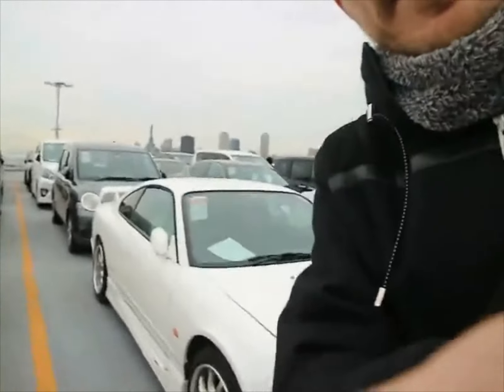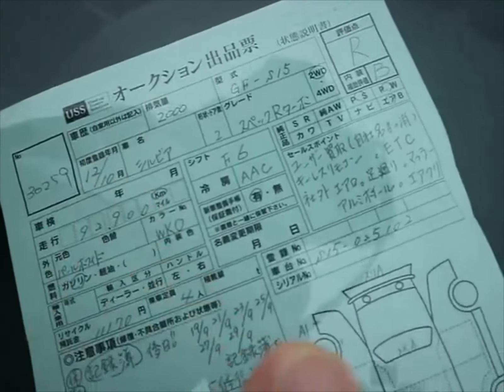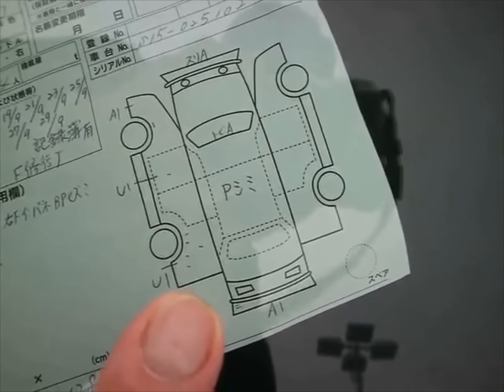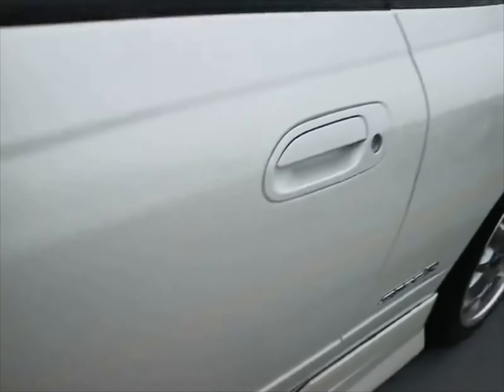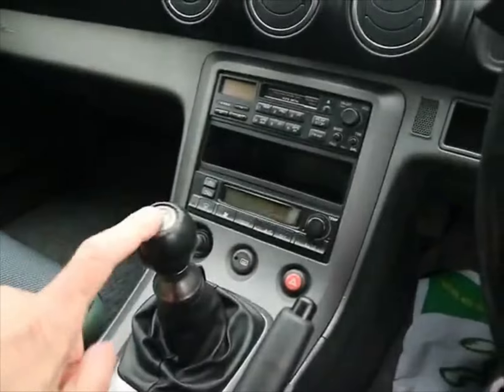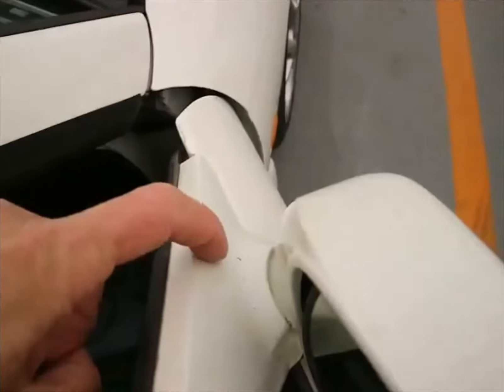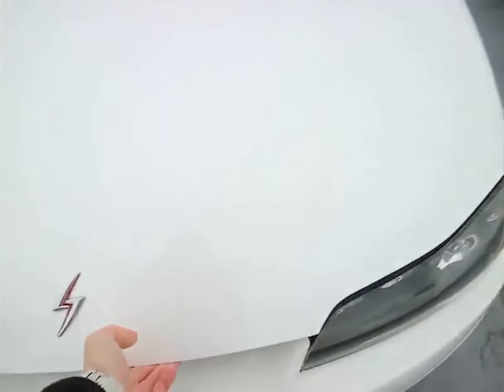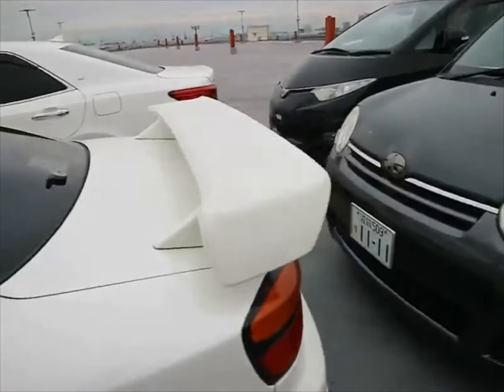2000 Silvia Spec R Walk around and inspection!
I show you an S15 at auction. Brief walk around and seeing how well the auction sheet matches up with the inspectors notes. If you have any questions or are interested in purchasing any of the cars at auction, I will personally go and inspect it. Our inspections for customers are a lot more precise and in depth. These are just showing a bit of what we do.